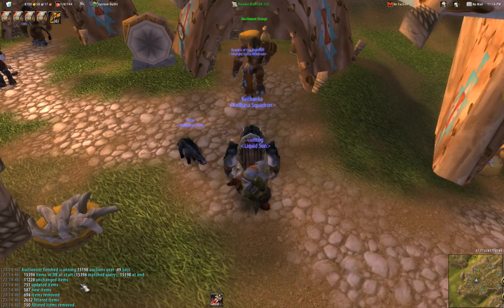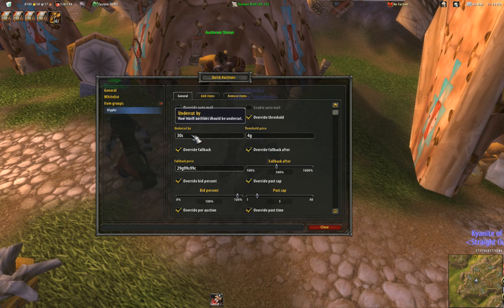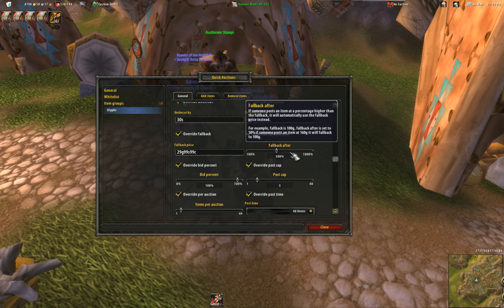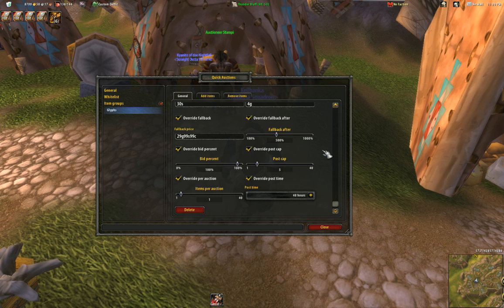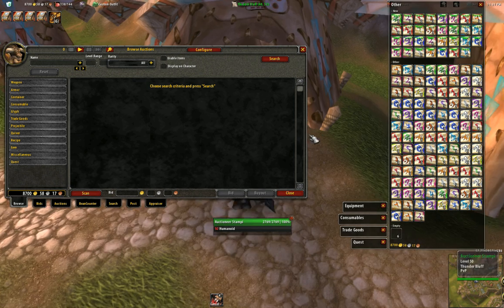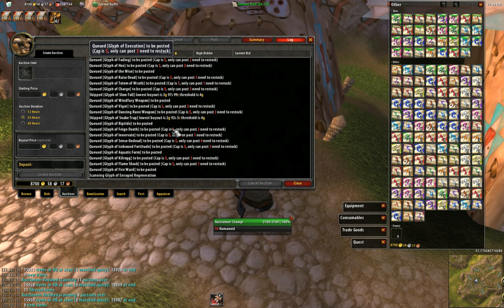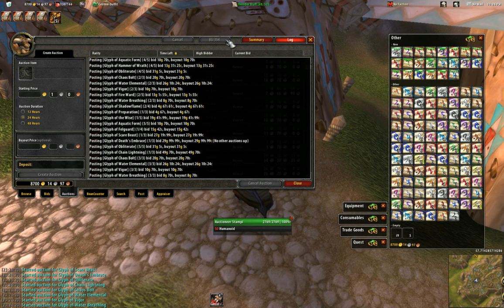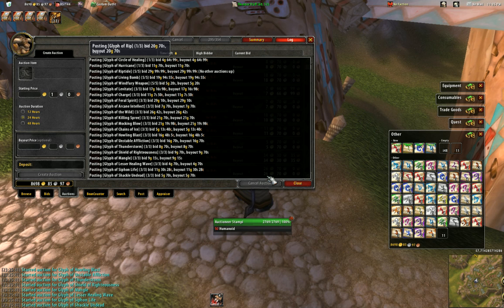Listing multiple auctions with Quick Auctions 2 in World of Warcraft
This is a beginner's guide to using Quick Auctions 2 to sell lots of things at once in World of Warcraft. Really useful if you're starting a business in wow and want to make lots of gold!